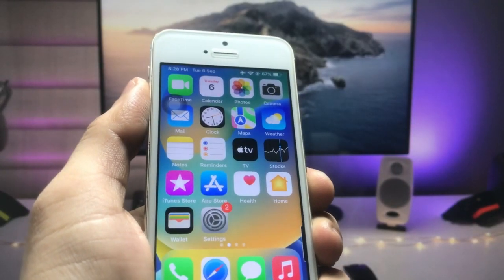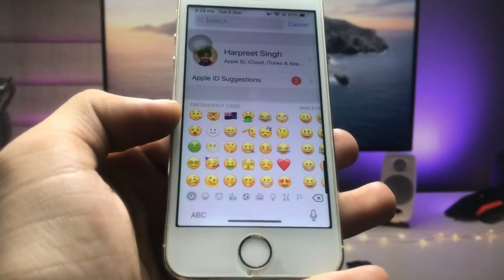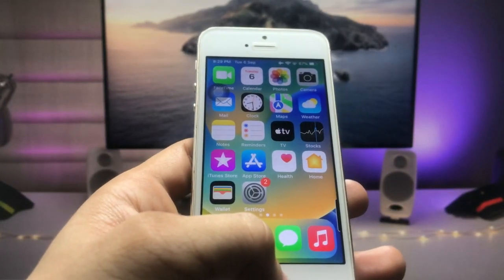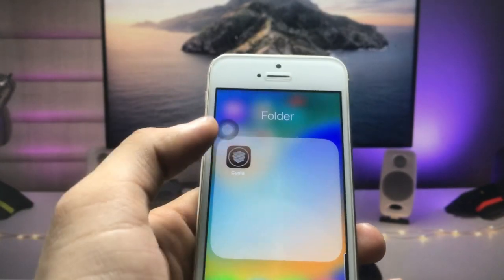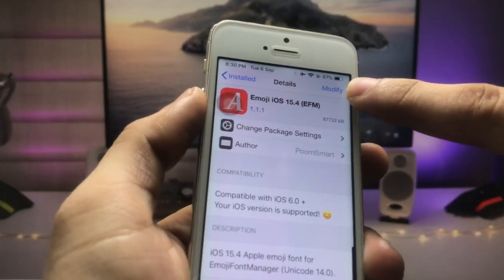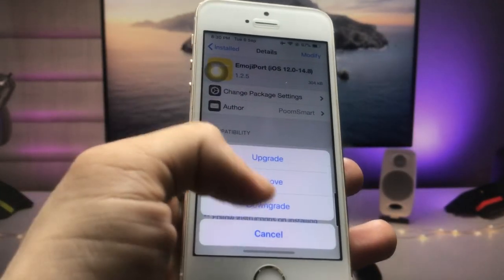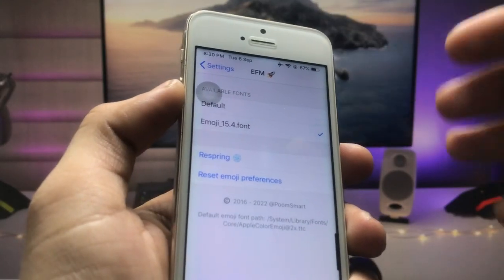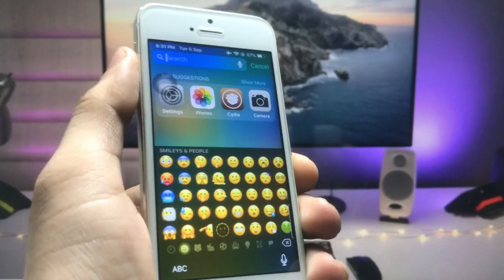IOS 15.6.1 New Emojis in iPhone 6, 6+ ,5s || New Emojis in older iPhones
Must Watch
👉Install iPhone 13 on Any iPhone - 5s, 6, 6s, 7, 7+, 8, X, 11, 12 || Install Now